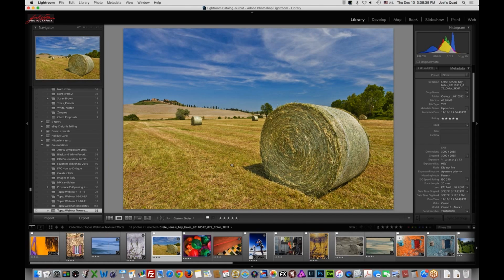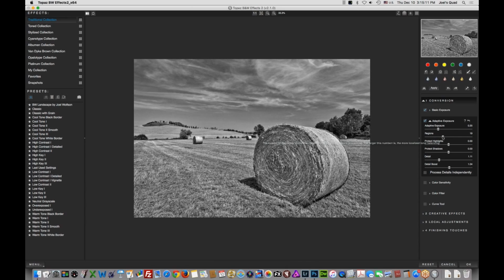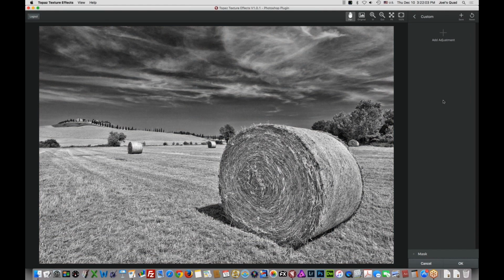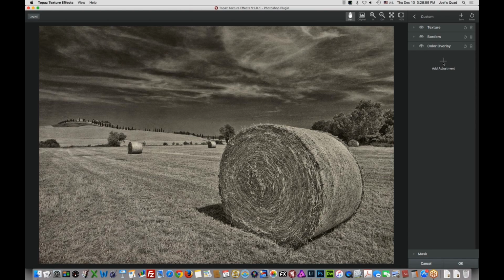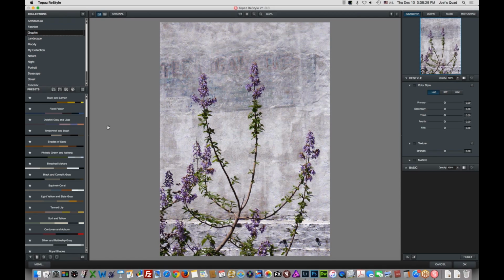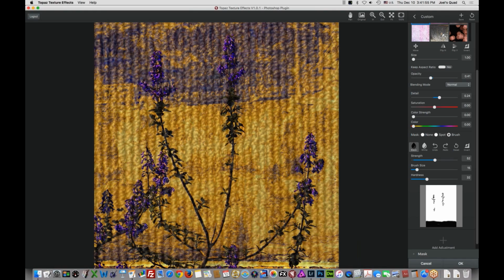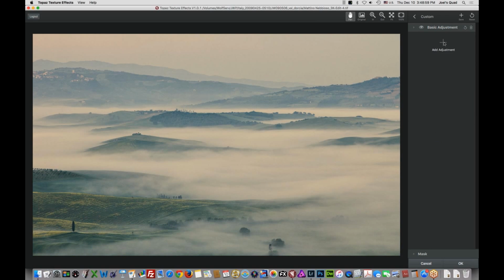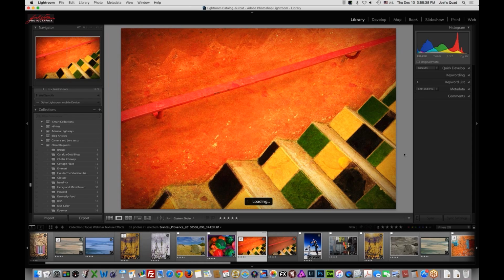Travel Through Time with Topaz Plugins, presented by Joel Wolfson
Join internationally published photographer and imaging expert Joel Wolfson as he debuts the just-released Texture Effects to recreate the look of various techniques from photo history as well as those for today. Joel will show you step-by-step, how this versatile and innovative new plug-in along with some of his other Topaz favorites can be used to easily create a huge variety of “looks”, whether an ambrotype, Polaroid transfer, retro posterization, or something contemporary.